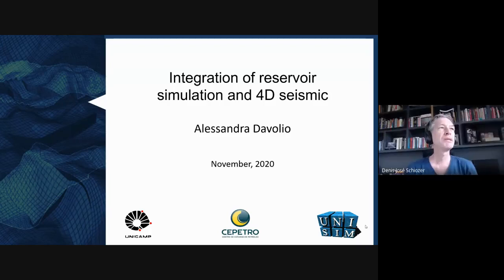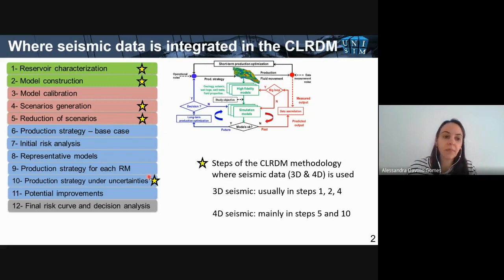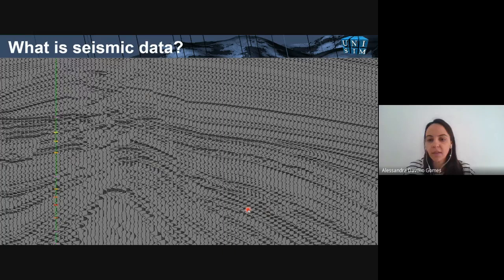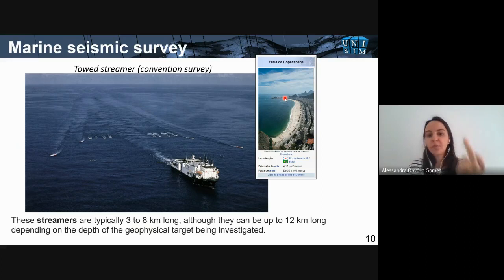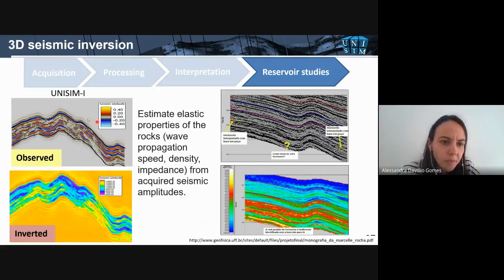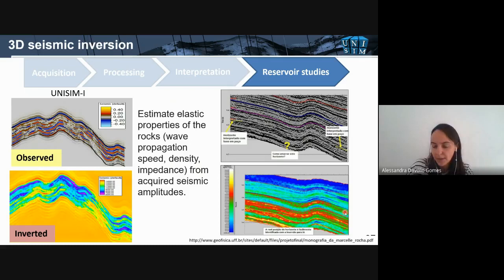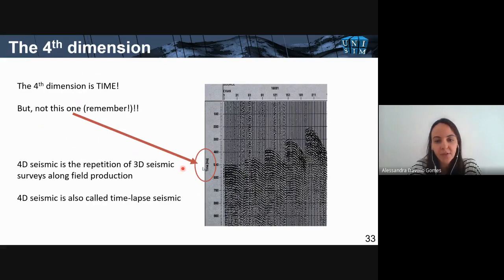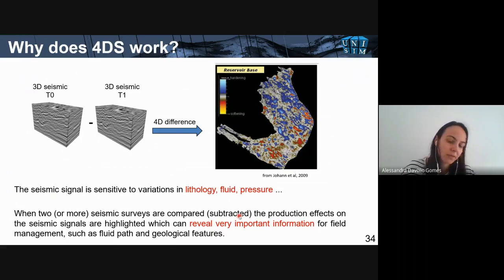PP321 2020 Reservoir Simulation Class 08 Part 1 Alessandra Davolio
PP321 2020 Reservoir Simulation Class 08 Part 1 Alessandra Davolio Integration with Seismic 4D, Reservoir Simulation, Petroleum Engineering